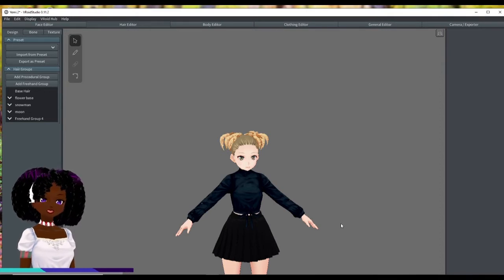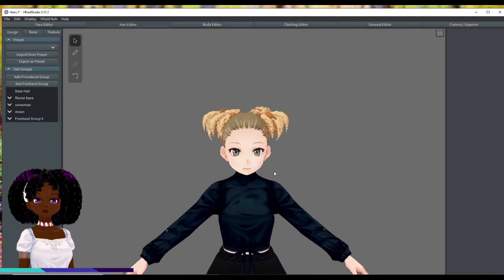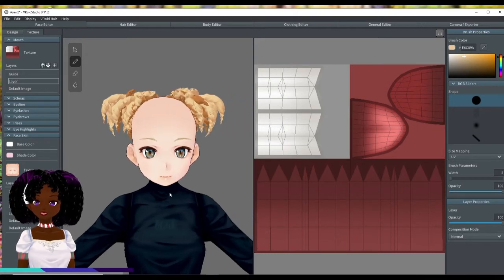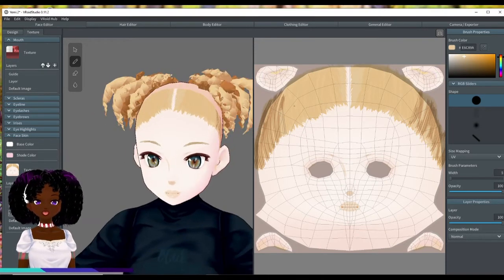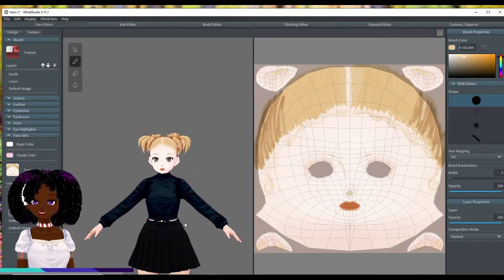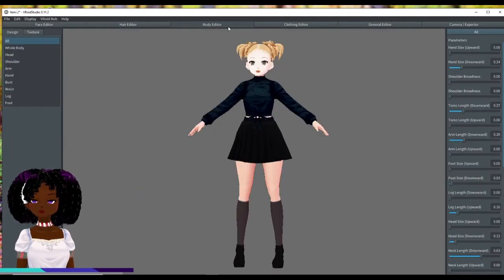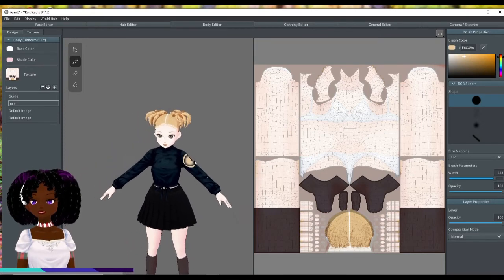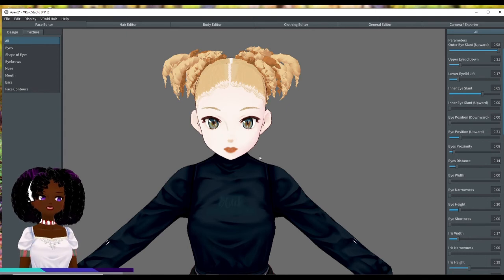Albino Vroid Character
In this video I do a brief tutorial on how to make a character have albino features. This was a commission piece therefore, the style was subjective to their needs. A
Any question ask way, I'll try my best to answer them.

Music ~
Blue boi - Lakey Inspired